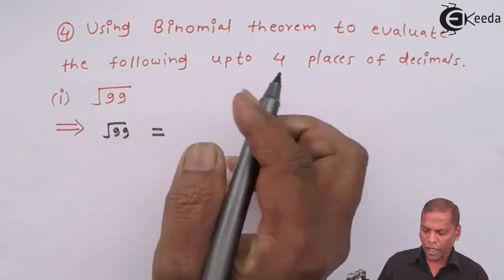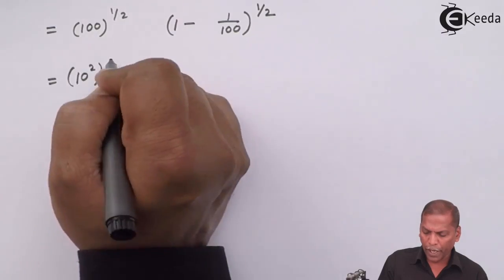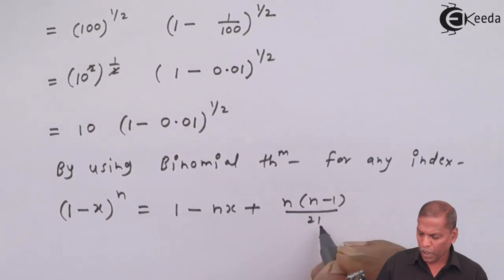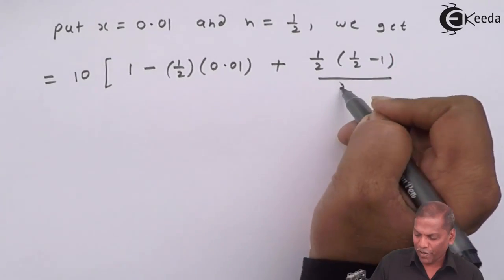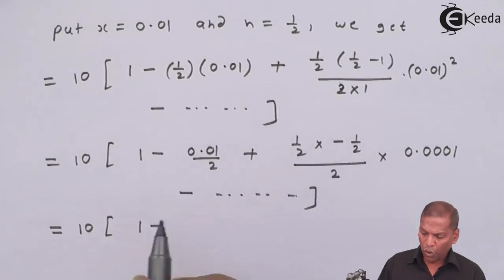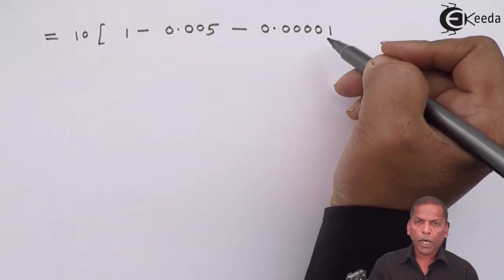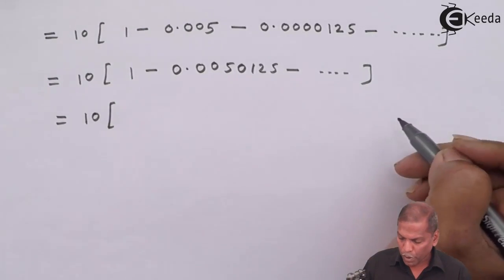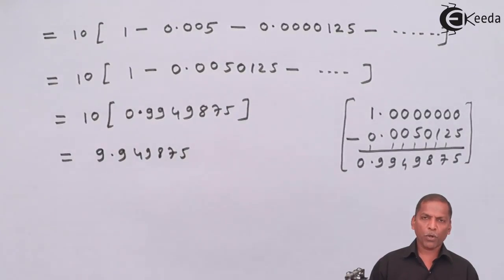Binomial Theorem for Any Index Problem 4 ( i ) - Method of Induction and Binomial Theorem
Watch Previous Videos of Chapter Binomial Theorem :-

Happy Learning : )